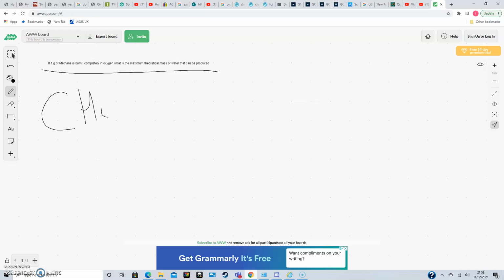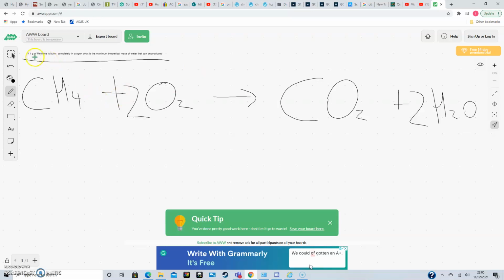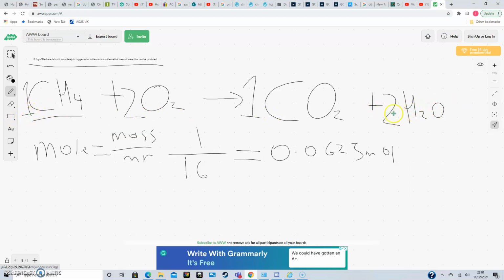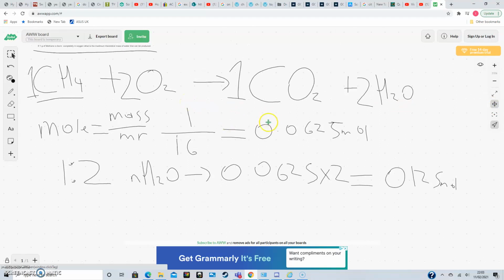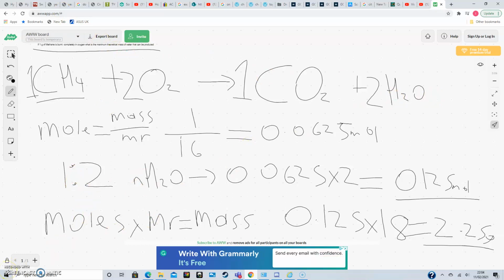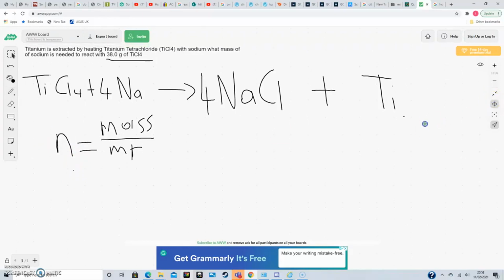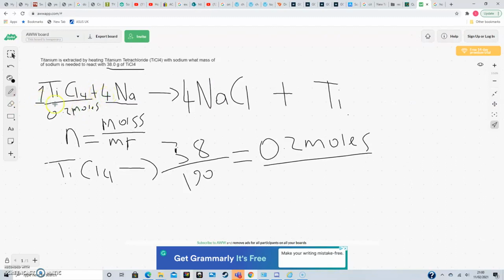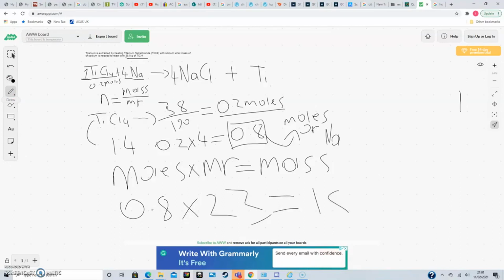GCSE AND A LEVEL / AS CHEMISTRY REACTING MASSES AND MOLE CALCULATIONS